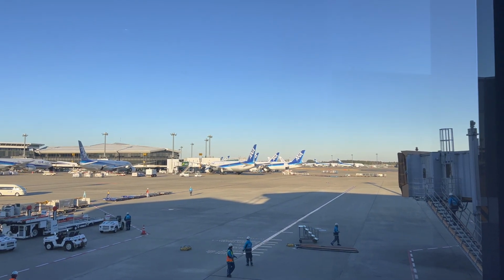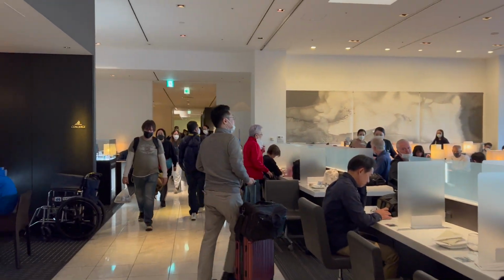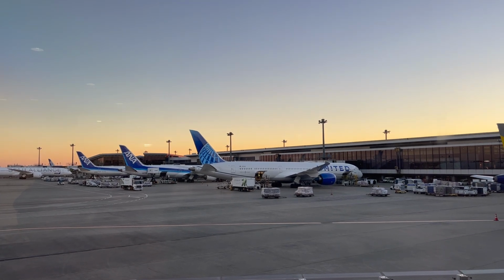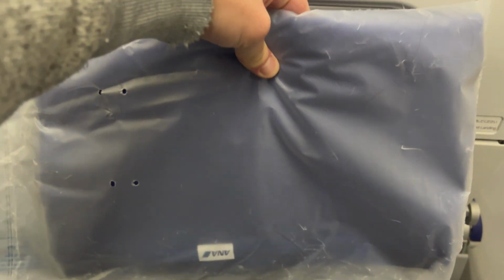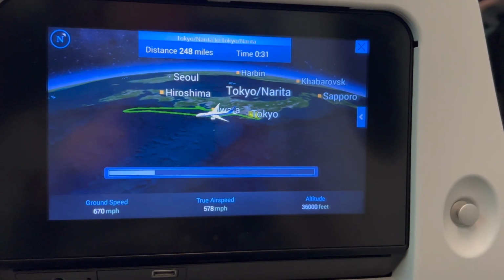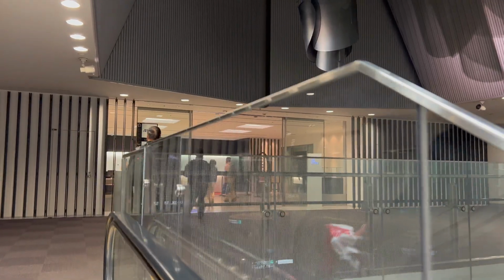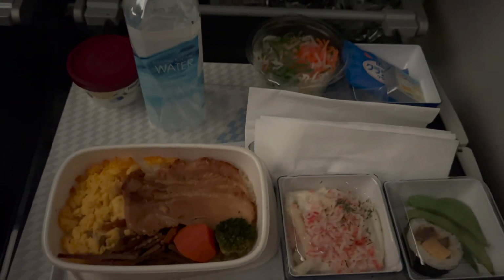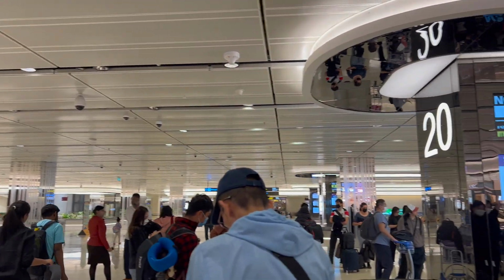DIVERTED! Trip Report Part 2 | ANA Economy | Los Angeles (LAX) - Singapore (SIN) via Tokyo (NRT)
Part 2 of a trip report from Los Angeles (LAX) to Singapore (SIN) via Tokyo-Narita (NRT) in United Premium Plus and ANA Economy. Here in part 2 our ANA flight from NRT to SIN is diverted back to NRT due to a radar instrument issue. UA 32 from LAX to NRT and NH801 from NRT-SIN. UA 32 was operated on a Boeing 787-10 reg. no. N17017. NH801 was originally operated by JA895A, the replacement aircraft was JA882A, both Boeing 787-9s. Taken in December 2022. Seat 21L on UA 32 and 25K on ANA.